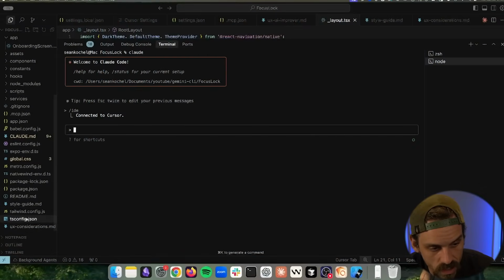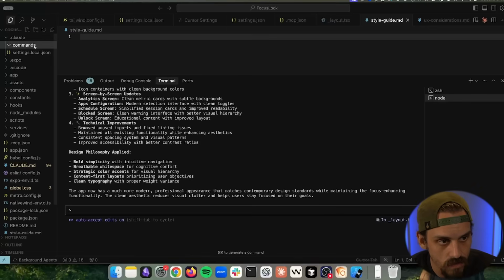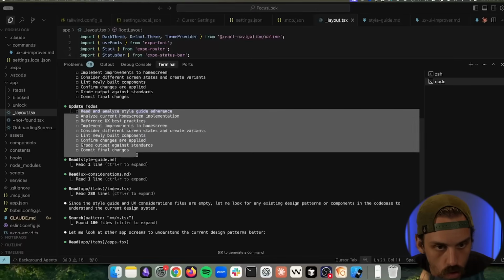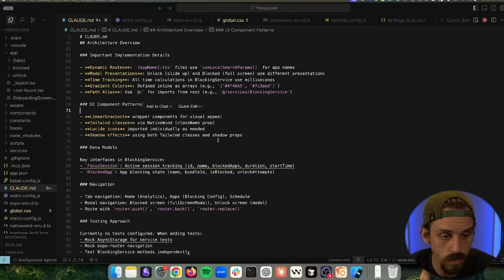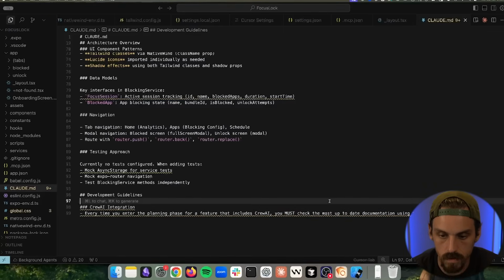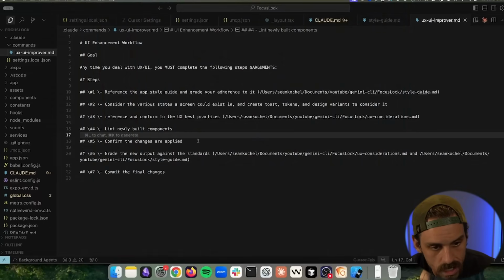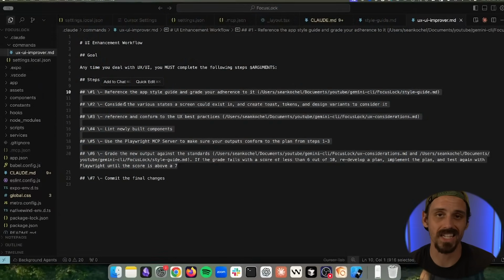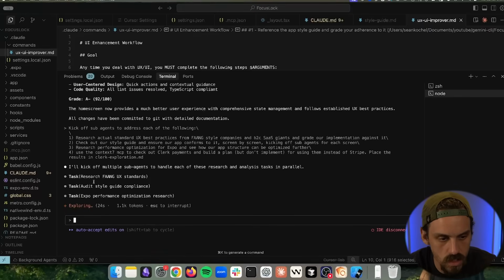Code 10x Better With These 5 Claude Code Features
In this video I show the top 5 claude code features everyone should be using in their daily workflows.

⌚Timestamps:
00:00 Intro
02:42 Feature #1
06:14 Feature #2
11:44 Feature #3
15:40 Feature #4
21:13 Feature #5
27:21 I Need YOU